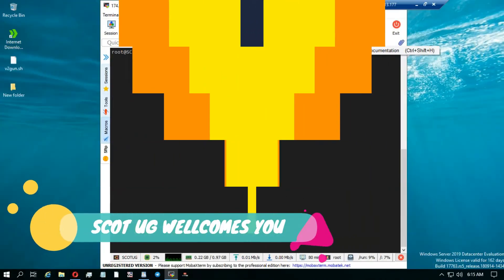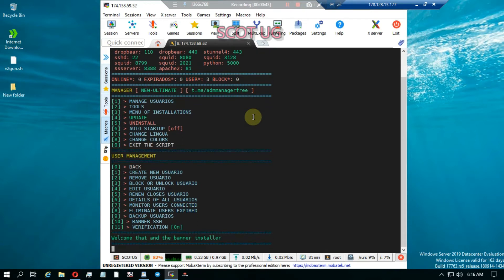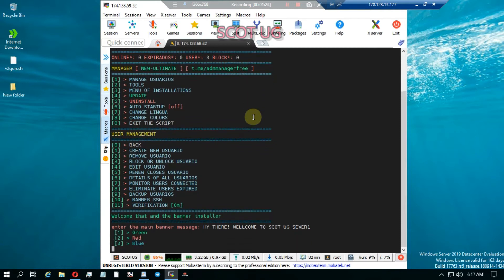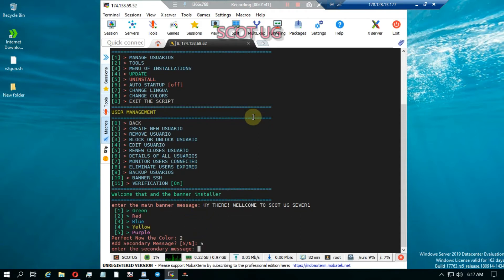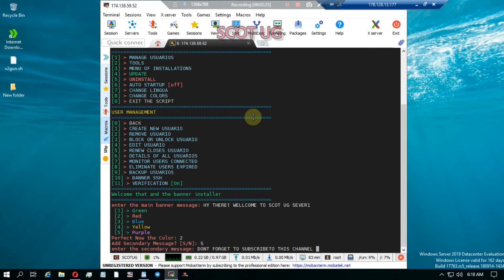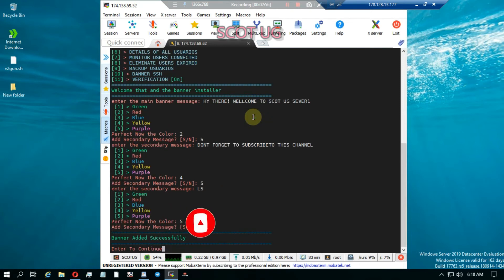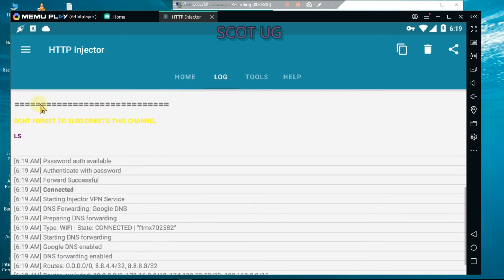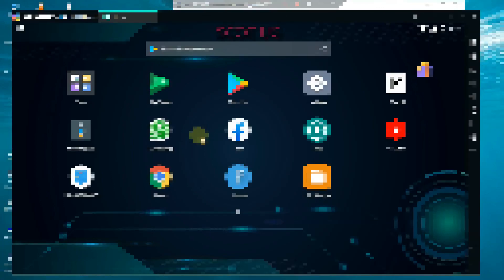How To Create Server Message - Add Banner SSH Ubuntu Server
This video gonna show you how to add ssh banner on your VPS, welcome message your virtual private server droplet or a virtual private server (VPS) to and android such that you can give rules to your users, server intros, create a Dropbear banner, and other amazing staffs. A virtual private server (VPS) is a virtual machine sold as a service by an internet hosting service. The virtual dedicated server (VDS) also has a similar meaning

 Welcome to SCOT UG, your one-stop website for all amazing trending content. We're committed to bringing you the finest in software and tips, with a focus on internet tips, video tutorials, pro programs, games, and much more.